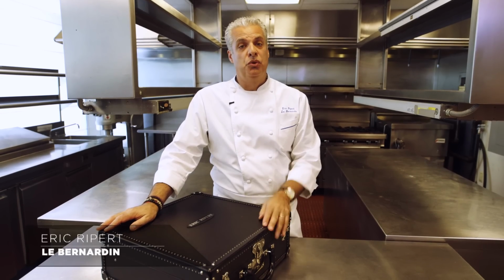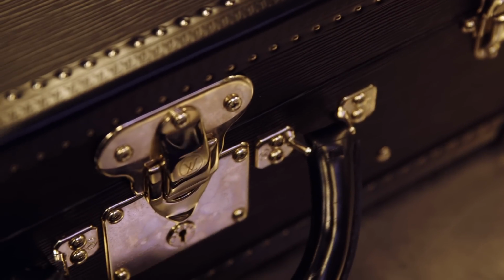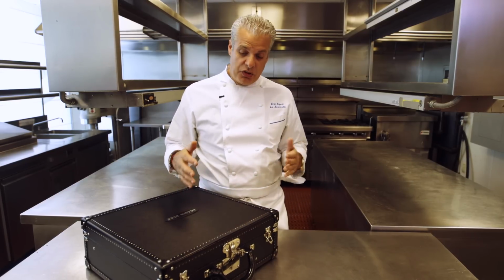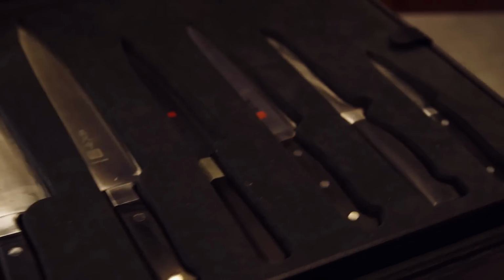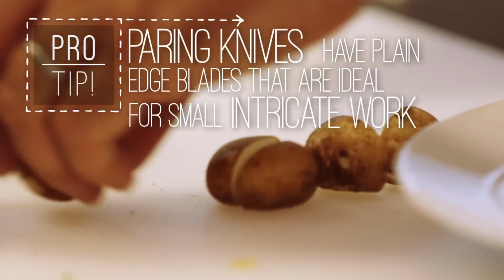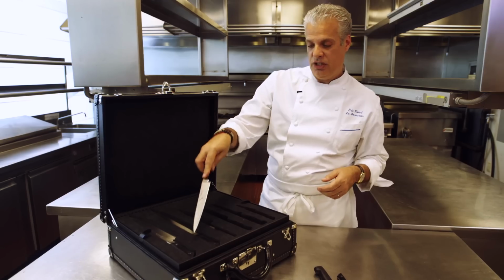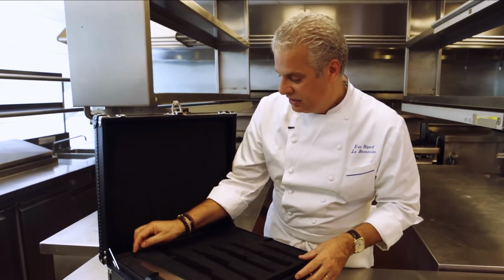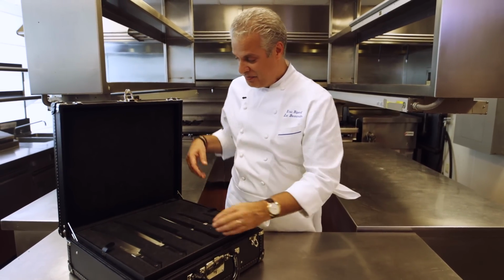Inside One Chef’s Custom Louis Vuitton Knife Case | Cook Like a Pro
Le Bernardin chef Eric Ripert shows Bon Appétit exactly how he takes his state-of-the-art knife set with him when he travels: in a custom Louis Vuitton case. Take a look (drooling allowed).

Cook with confidence using Bon Appetit’s kitchen tips, recipes, videos, and restaurant guides. Stay current on the latest food trends, dining destinations, and hosting ideas.

Starring: Eric Ripert